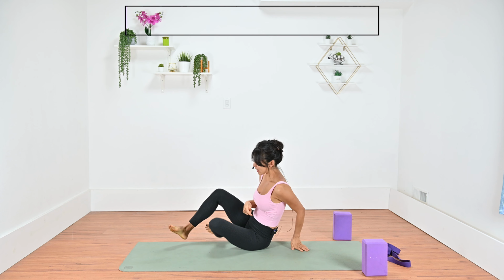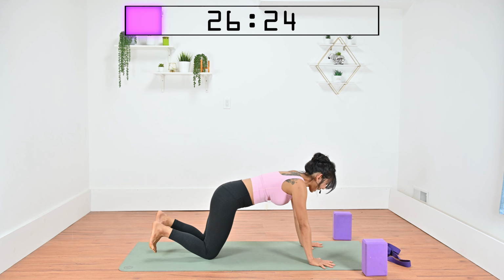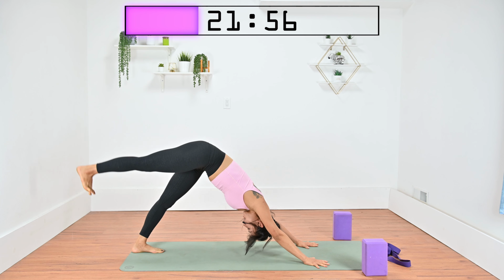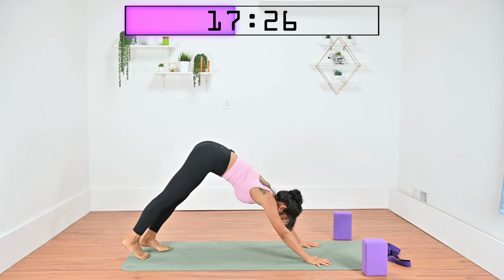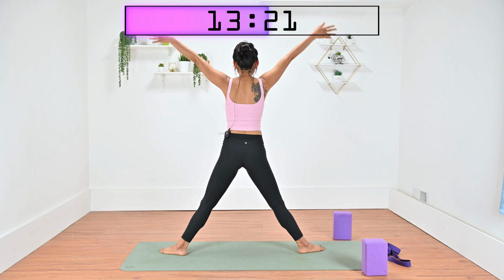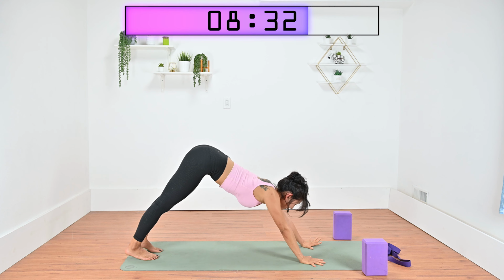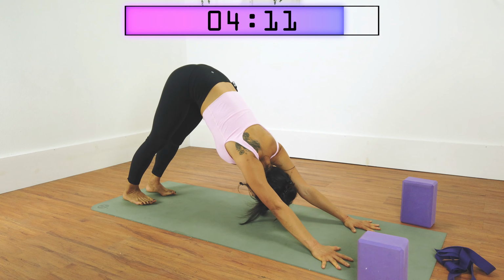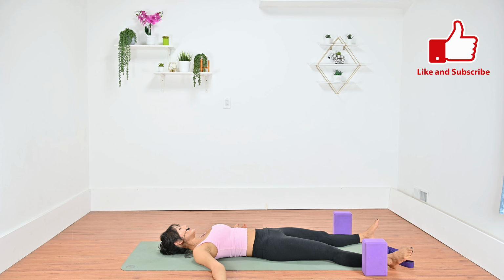30 min Ultimate Yoga Workout for a Toned Body | Yoga with Doona 4K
Welcome to Yoga with Doona! My goal is to share the mind and body benefits of yoga with you through my high-quality, free yoga videos.

Yoga mat
Yoga blocks
Yoga strap